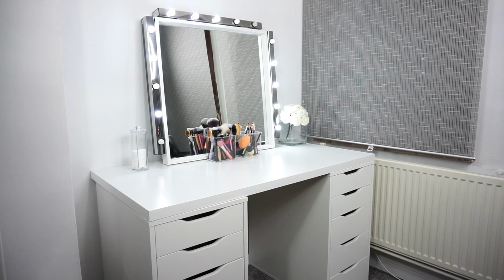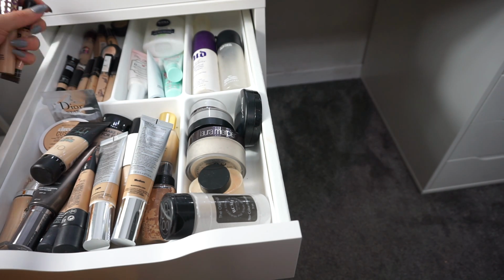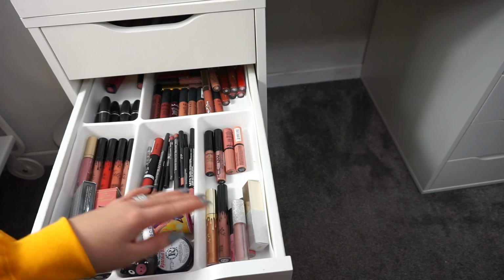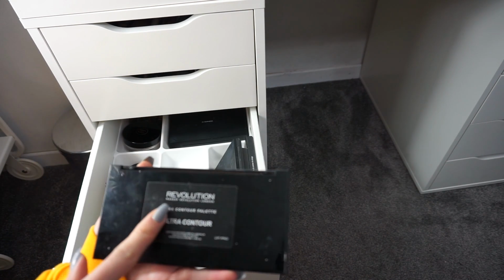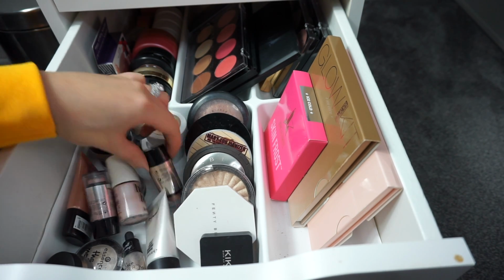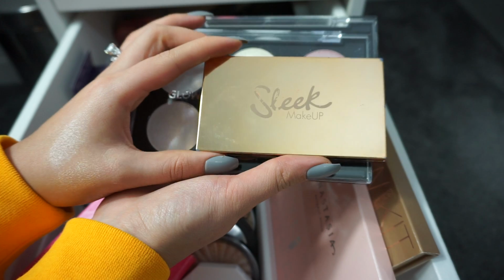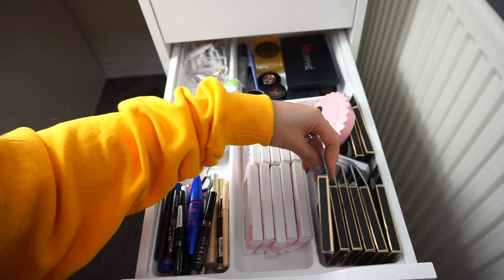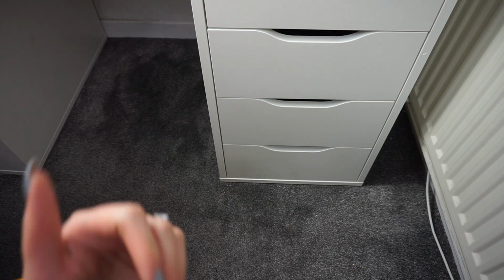MAKEUP COLLECTION & STORAGE 2017 !! | ft. DIY Hollywood Vanity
DIY VANITY PIECES ARE ALL FROM IKEA:

- Hollywood Lights

- Square Mirror

- Table top + Drawers

- Drawer dividers